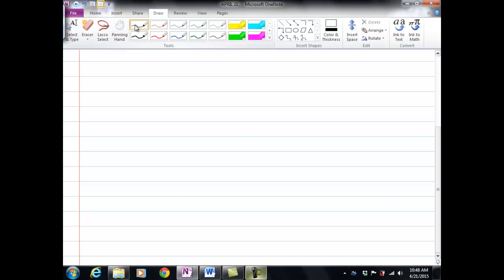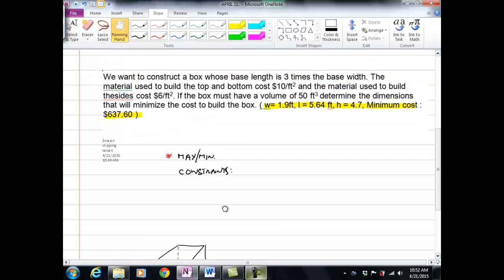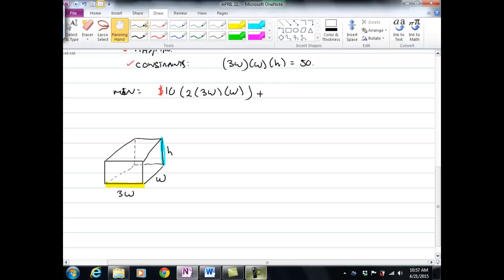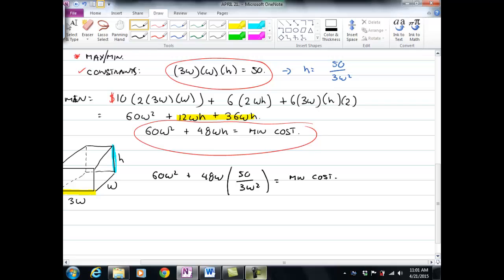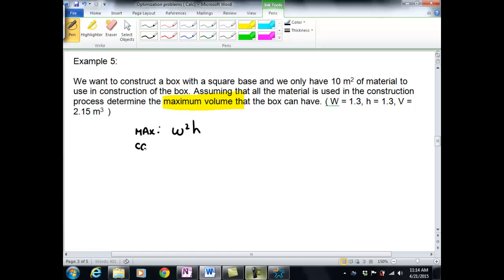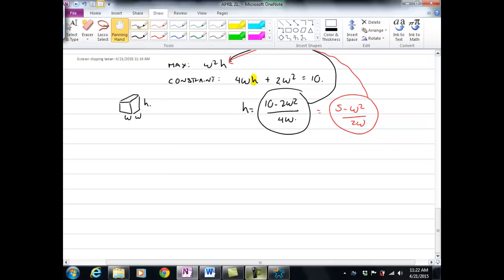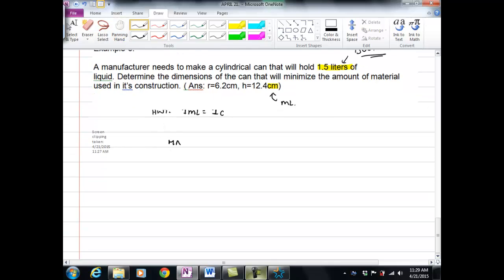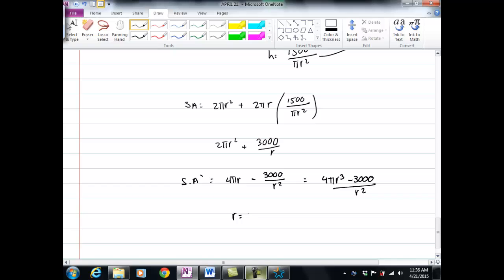Optimization Part 2